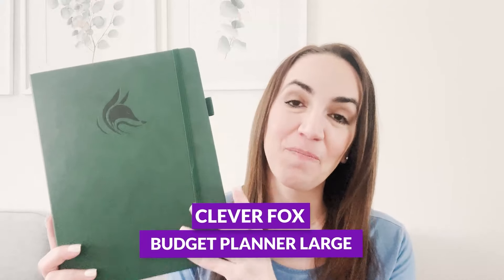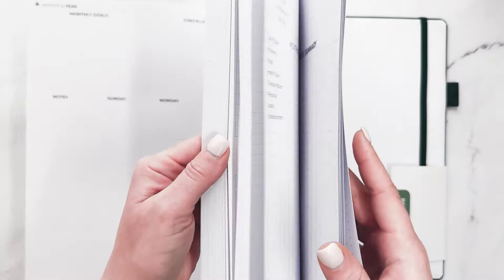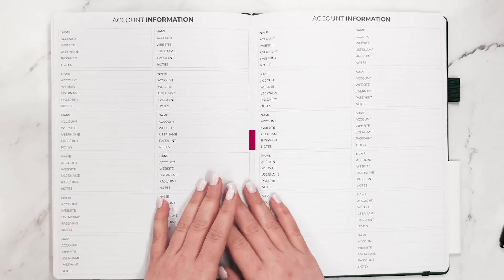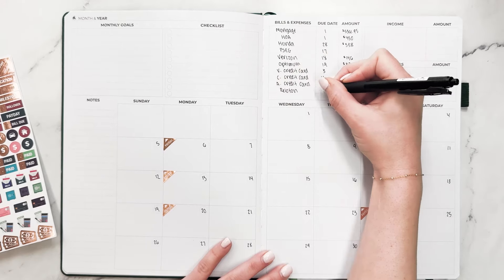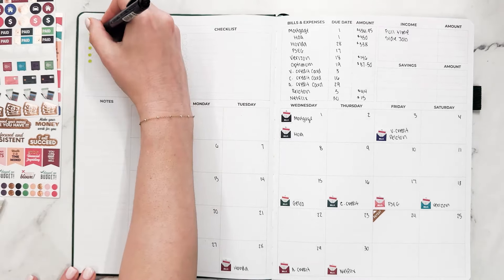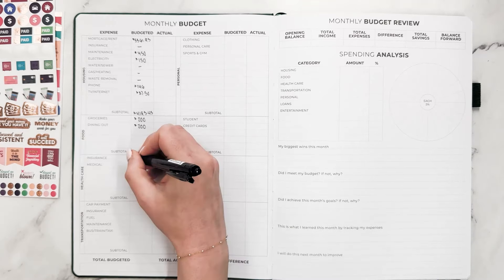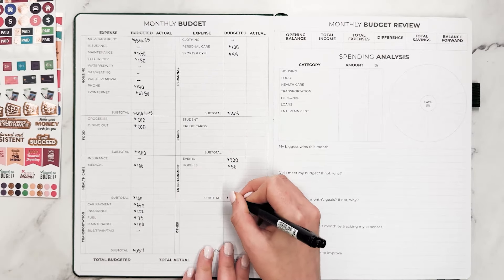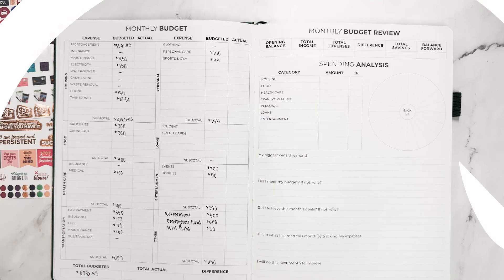Budget with Me for May ft. the new Clever Fox Budget Planner Large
Join Ilysse for this showcase of our new large-format Budget Planner as she plans her budget for the month of May.

Clever Fox Budget Planner Large [at Amazon]

Achieve Financial Mastery & Goals – master home finance, boost savings, and manage cash flow seamlessly with Clever Fox expense tracker notebook – guiding you to your financial freedom.

Maximize Financial Goals – This large bill tracker notebook is more than a tool—it's your strategy for financial success. Break down big goals into manageable tasks and take small steps.

Effortlessly Manage Spending, Debts, and Savings – This 12-month finance planner features an undated format with monthly calendars, budget plans, expense trackers, 8 savings and 12 debt trackers.

Sized at 8.3x11 inches, this budgeting book includes a vegan leather cover, premium 120gsm paper, pen holder, elastic band, triple bookmarks, receipt pocket, budgeting stickers & detailed user guide.